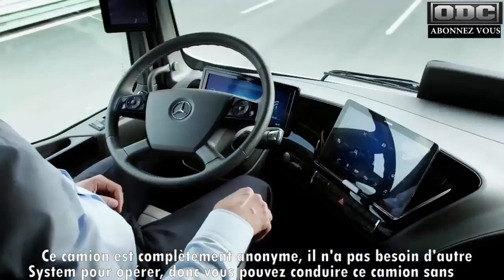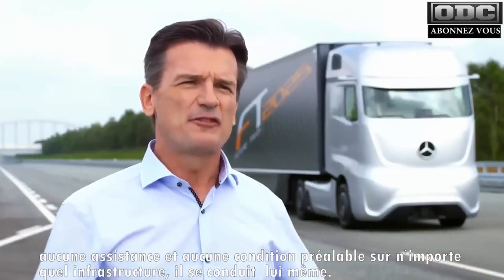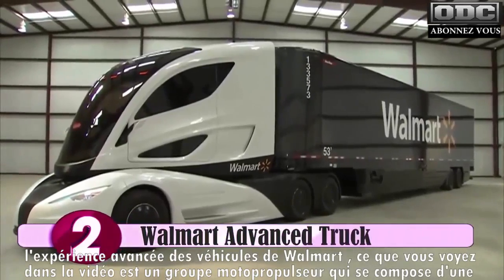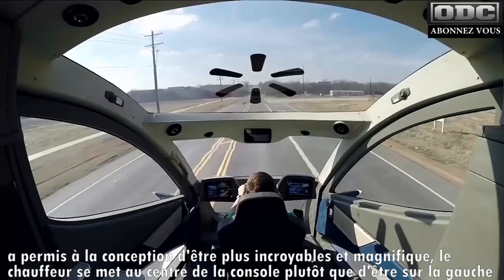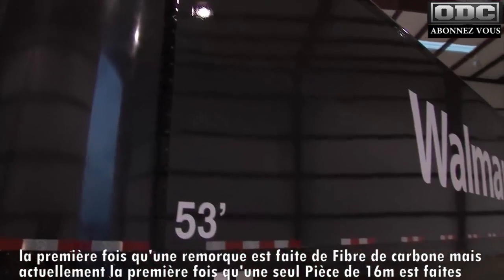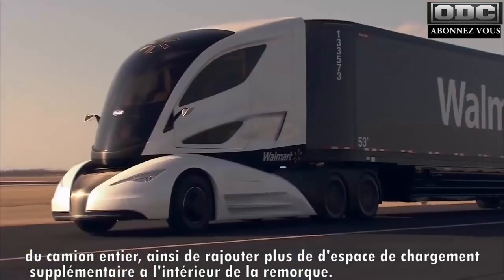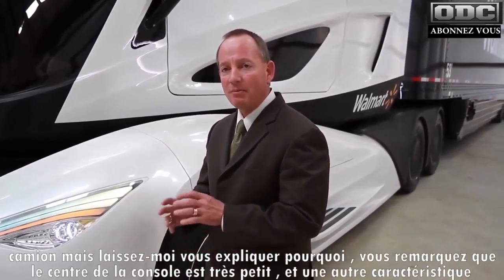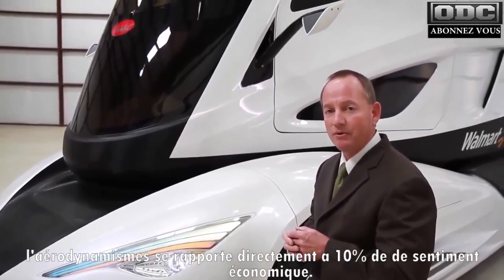8 Camions & Bus Que VOUS DEVEZ VOIR !!!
Voici les Camions  et Bus Du Future  ! vous allez bientôt les voir débarqués dans vos villes.
Les 8  camions et bus de Fou qui vont sortirent

NO.1- MERCEDES  2025 :

Futur roi de la route, cet impressionnant camion récemment présenté par Mercedes-Benz est un bijou automobile doté d'une réelle intelligence qui permet à celui qui le conduit de pouvoir se libérer des tâches les plus rébarbatives. Ce camion qui se conduit avec une extrême facilité, laisse le soin au pilote automatique de garder le cap sur la route sans que l'intervention du conducteur soit requise.

NO.2- WALMART ADVANCED TRUCK :

En collaboration avec Peterbilt, Walmart a développé un impressionnant "concept truck", le Wave (pour Walmart advanced véhicle experience), au look futuriste et à l’aérodynamique soignée. Ce Wave pèse deux tonnes de moins qu’un modèle standard grâce à une structure en fibre de carbone. Il est propulsé par un moteur hybride diesel-électrique, soutenu par une micro-turbine diesel de 30 kW qui en prolonge l’autonomie.

NO.3 - WILLIE TRANSPARENT LCD BUS

NO.4 - FREIGHTLINER INSPIRATION TRUCK :

Créer par le constructeur automobile Daimler, le Freightliner Inspiration Truck est le premier camion à être semi-autonome. Un véhicule censé limiter les dangers, les accidents et la fatigue des conducteurs.

NO.5 - TRANSIT ELEVATED BUS (TEB) :

La Chine a présenté son nouveau projet de transport en commun au High-Tech China Beijing International Expo, le Transit Elevator Bus.

NO. 6 - IVECO Z TRUCK :

CONCEPT-TRUCK « ZÉRO IMPACT » ANTICIPE LE PASSAGE À L’ÉNERGIE PROPRE ET LA CONDUITE AUTONOME DANS LE TRANSPORT LONGUE DISTANCE

Zéro émission polluante grâce à l’utilisation du Gaz Naturel Liquéfié (GNL) et du Biométhane en vue d’assurer un transport long courrier en ne produisant aucune émission de CO².

 Zéro accident grâce à la technologie de pointe favorisant la conduite automatisée.

Zéro stress et Zéro perte de temps grâce à une conception axée sur le conducteur et une cabine personnalisable selon les utilisations.

NO. 7- NAYA ARMA MINIBUS :

La société Navya a été créée en juin 2014, pour la reprise après liquidation judiciaire d’une société créée en 2004 et basée en région parisienne : cette structure, Induct, avait conçu une première navette autonome appelée Navia qui avait remporté un prix lors du CES 2014. Après cette reprise, Navya a aussitôt décidé de créer un nouveau modèle, plus industrialisable, pour lequel elle a déjà investi 2,5 millions d'euros.